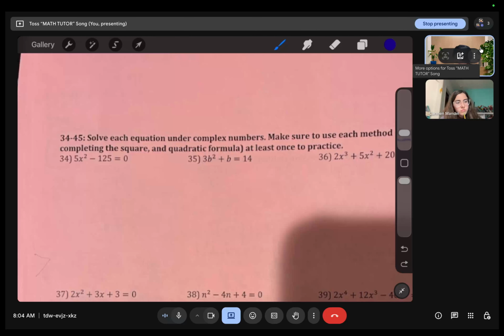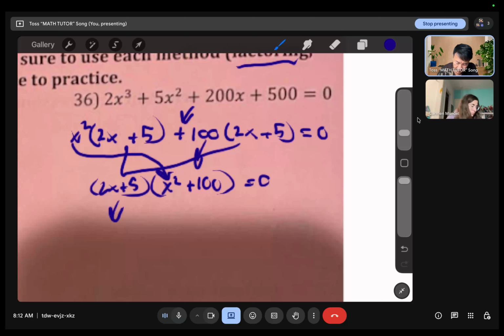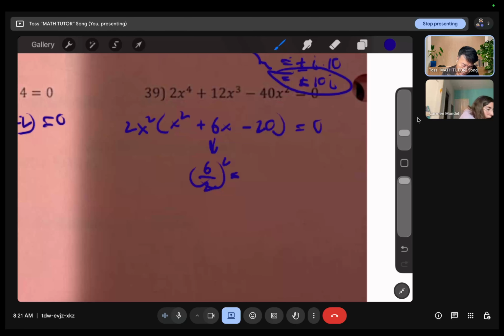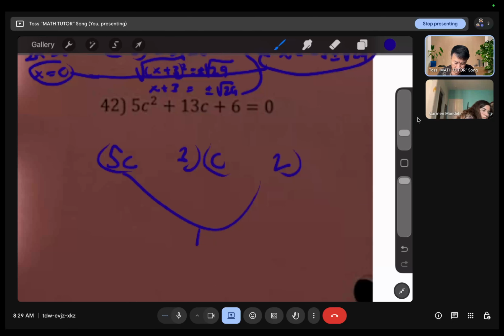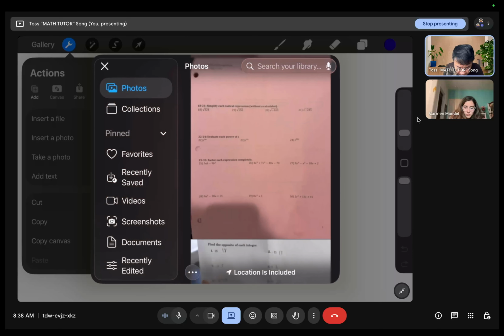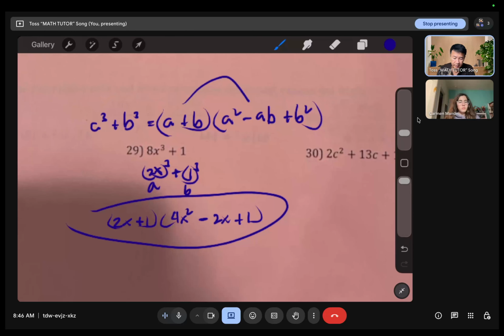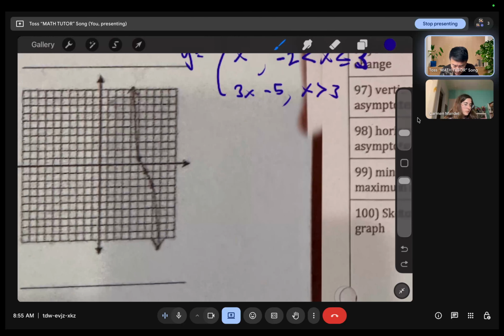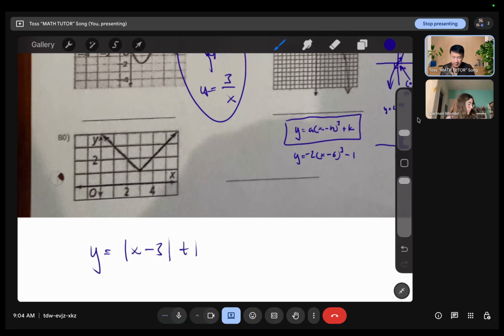Algebra 2 Final Exam Review – Part 3 | Radicals, Complex Numbers, Factoring & Graphs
This video is Part 3 of an Algebra 2 Final Exam Review series, where we continue practicing key concepts step-by-step just like in a real tutoring session.

In this lesson, we cover:
✔️ Solving equations using factoring, completing the square, and the quadratic formula
✔️ Working with complex numbers (i)
✔️ Simplifying radical expressions (including negative radicands)
✔️ Evaluating powers of i
✔️ Graphing and analyzing functions (including transformations and rational functions)

This video is designed for students preparing for their Algebra 2 final exam, but it’s also great for review, homework help, and strengthening fundamentals.

👉 Pause the video and try each problem before watching the solution.

— Toss
(Math Tutor)